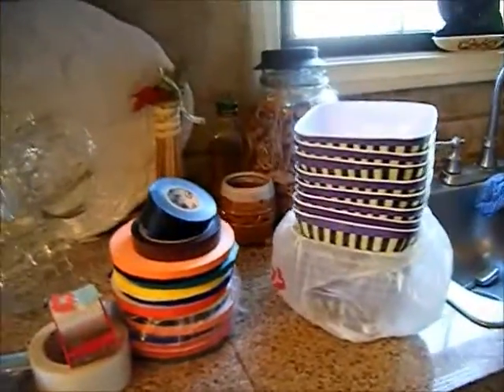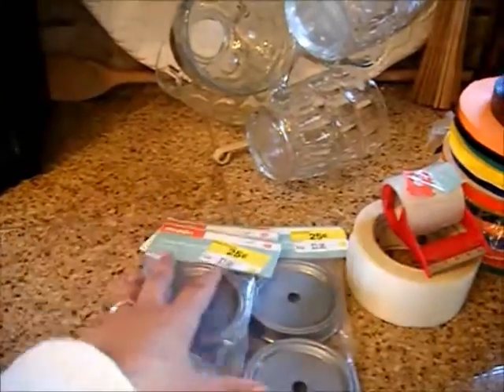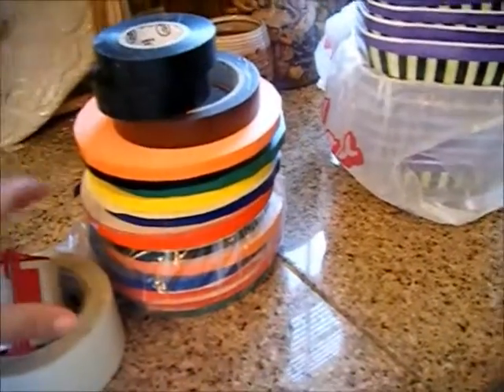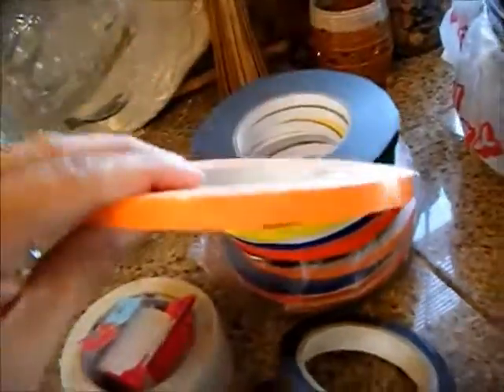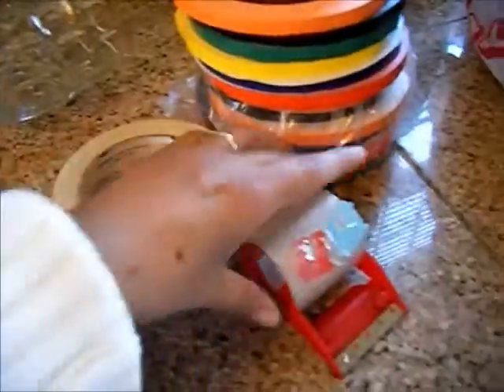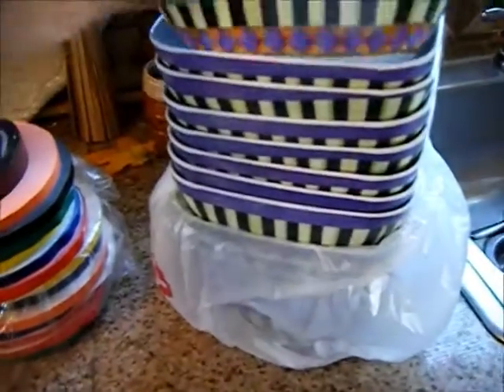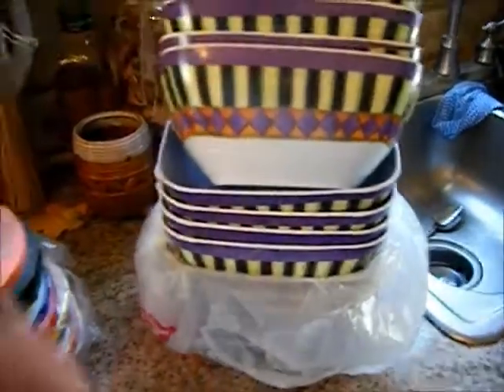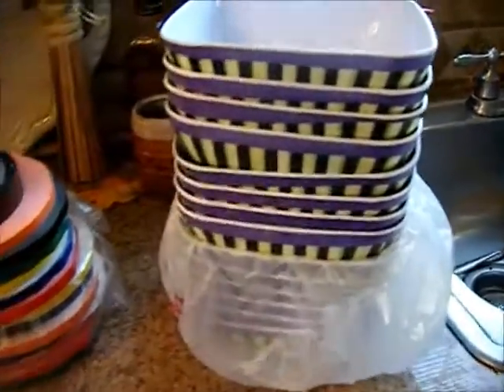RANDOM STUFF .25 CENTS /FREE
COLOR TAPE, PLASTIC BOWLS, MASON JAR LIDS